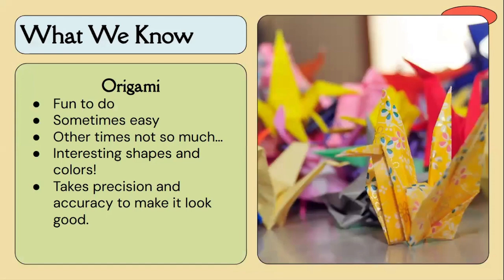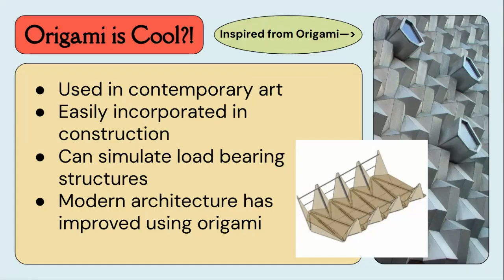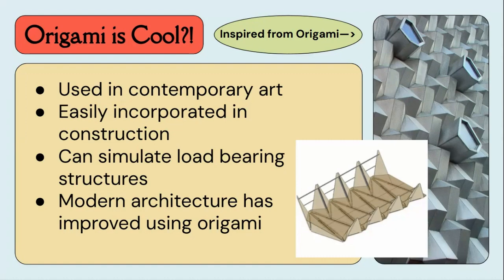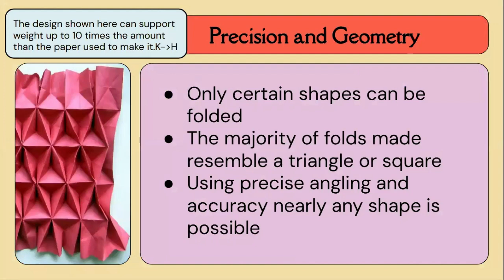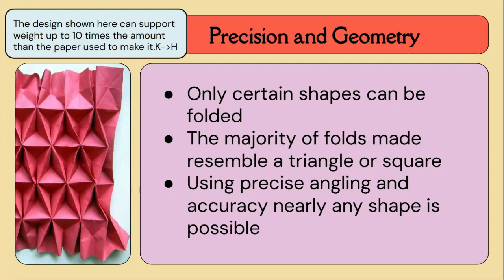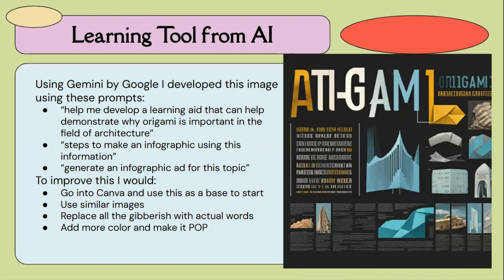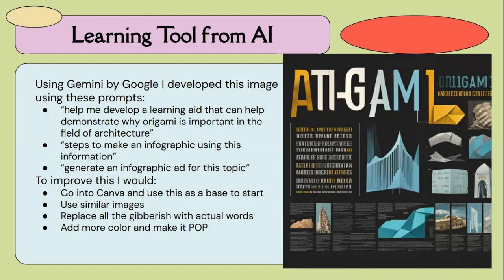Math 1030 final- origami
My final project #2